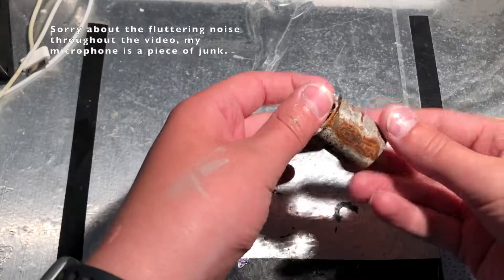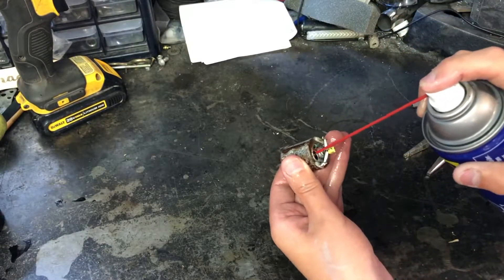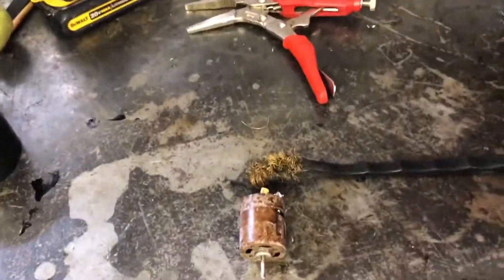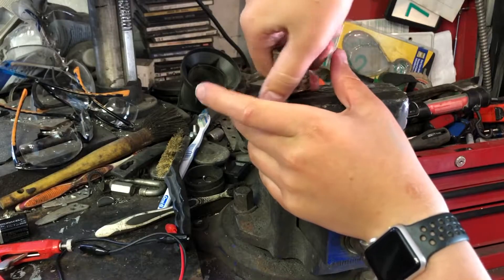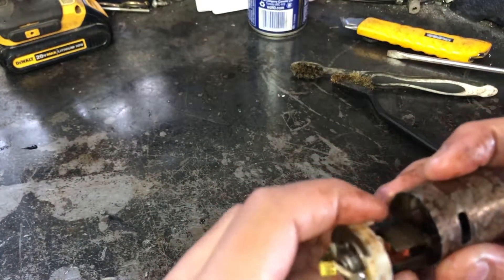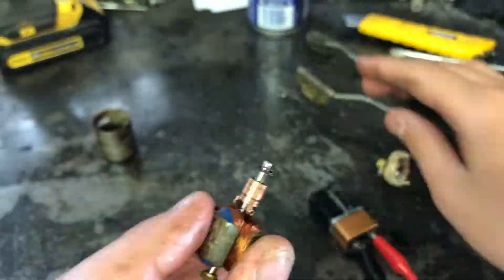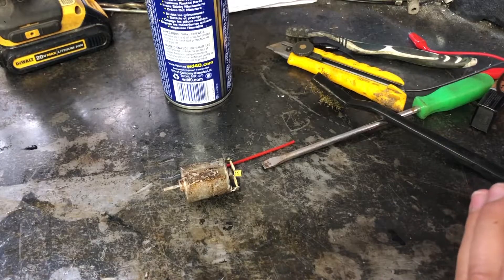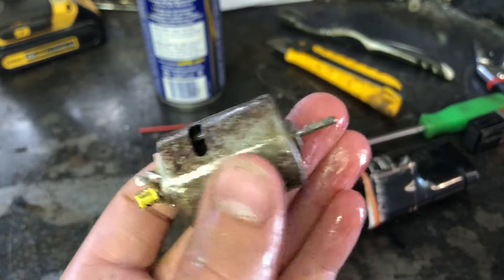Can I Repair this Seized Electric Motor that has been Sitting for Years?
In this video I will be trying to repair a seized electric motor from a remote controlled boat.
What I use (not just in this video):
Decent looking solder
Reasonably priced soldering iron
Nintendo toolkit w/ tri-wing screwdriver
Tri-wing screwdriver
Mother's Aluminum and Mag Polish
Microfiber towel
6 Tooth brushes
Isopropyl rubbing alcohol
Hydrogen Peroxide
Magic Erasers
Long Torx T15 Screwdriver
Long Nose Vise-Grip